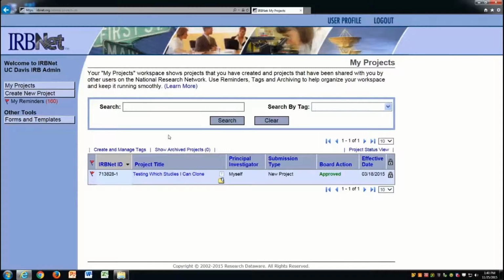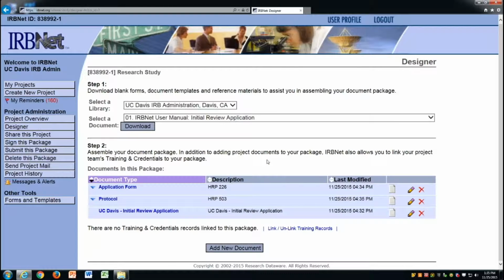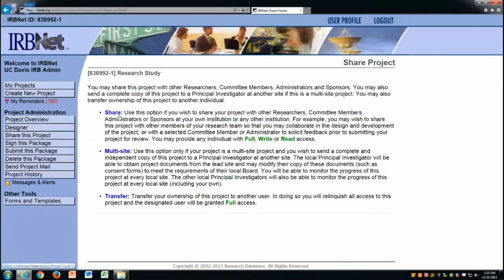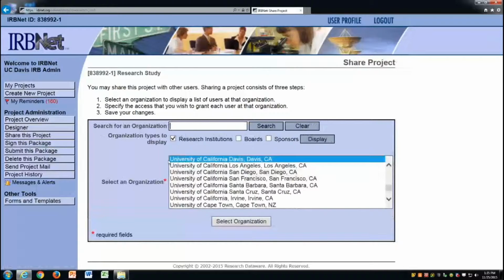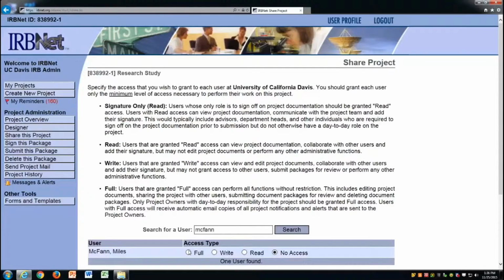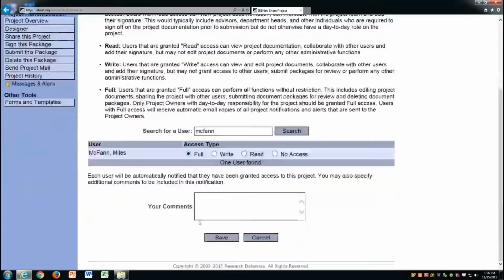IRBNet: Sharing a Project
In this video, we demonstrate the proper steps on how to share a project with other researchers within IRBNet.